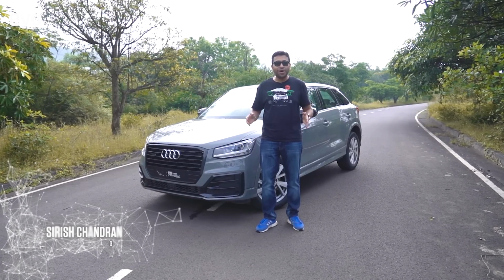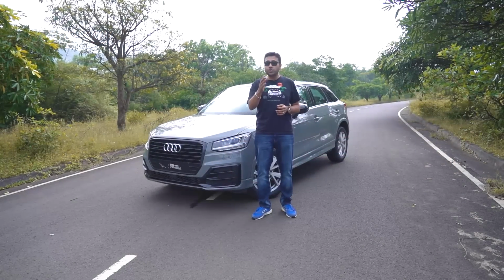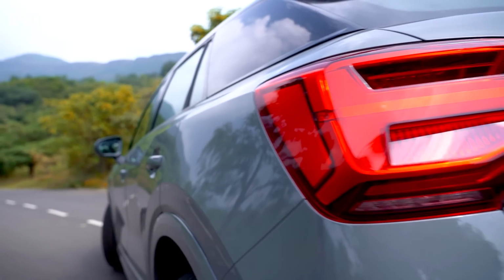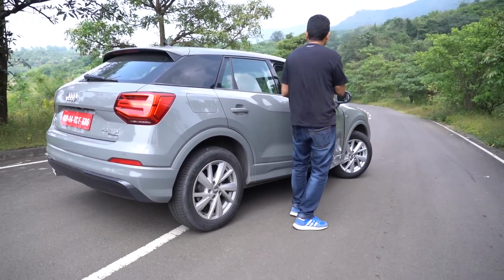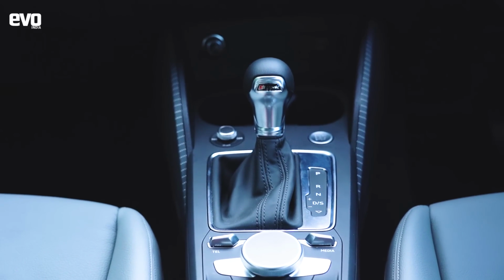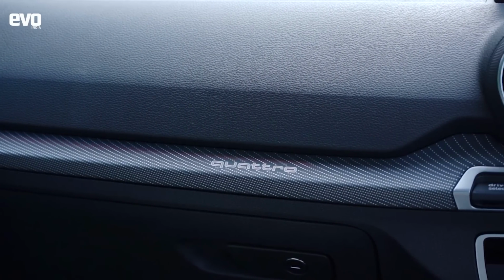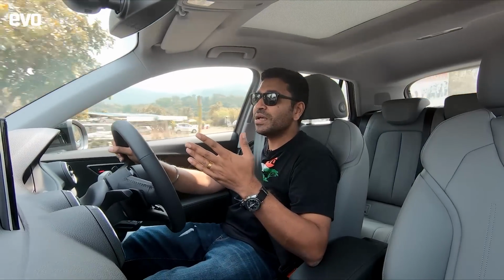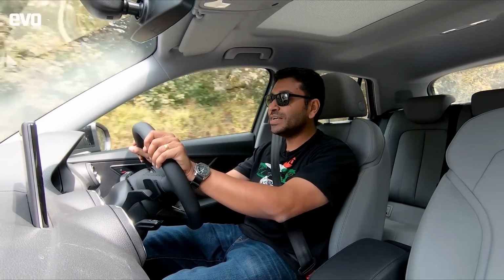2020 Audi Q2 Review | Faster and better handling than VW T Roc and Skoda Karoq | evo India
The Audi Q2 is the most affordable Audi in India and we have tested the Technology variant priced at Rs 48.9 lakh. All variants get the 2.0 litre 187bhp TFSI engine with 320Nm of torque and mated to the 7-speed twin-clutch automatic with Quattro all wheel drive. Our detailed first drive review looks at the performance, handling and ride comfort of the Audi Q2 and also explains all 5 variants of the small Audi. This Audi is imported into India at a CBU under the 1500 units no homologation rule and is on sale right now.